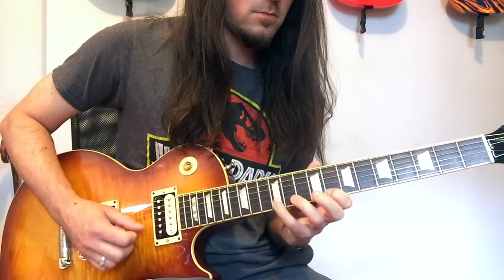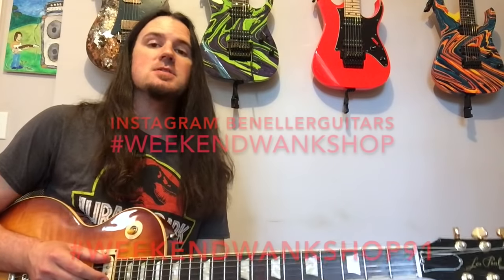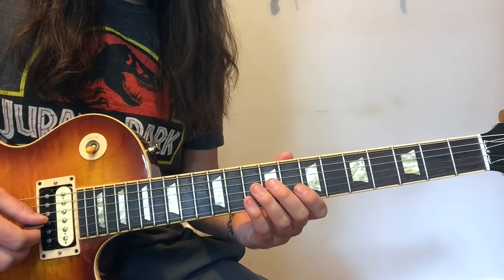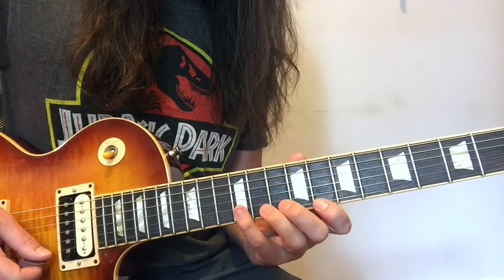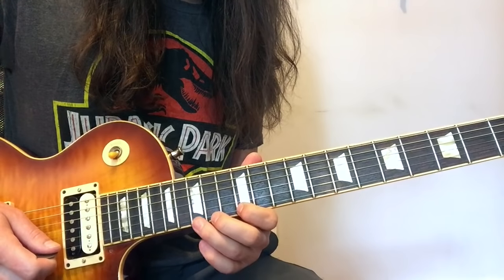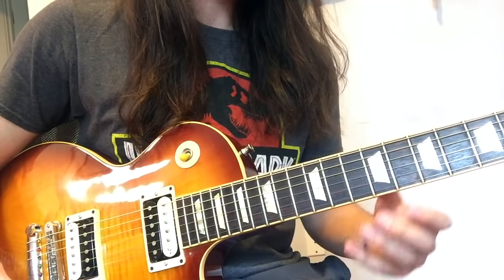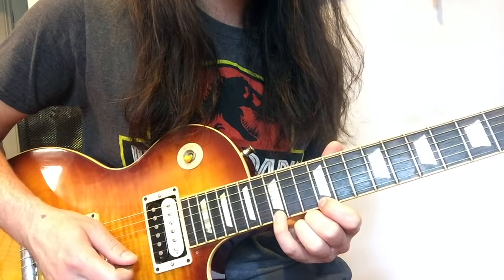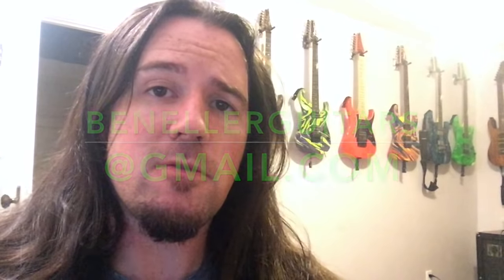Weekend Wankshop 91: That Lick from the Sweet Child o' Mine Solo You Could Never Figure Out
Kids, its time for a brand new Weekend Wankshop with Uncle Ben Eller! In this lesson, i'm gonna teach you a lick that has stumped many a guitarist... its the sweet wah-soaked lick Slash uses to get into the really burning section of his classic Sweet Child O' Mine solo (Guns & Roses, Appetite for Destruction)! You know exactly what lick i'm talking about. Everybody seems to have "their way" of playing this one, but none i've seen have been exactly it. I went through the audio really carefully and watched some live footage to get more detail on what's happening here, and now you can reap the benefits. Grab a Les Paul, crank up a Marshall, stomp a wah, and get in on this!
Using my buddy Jon Cooper of Cooper Amps' Les Paul with the awesome Porter Overdrive pickup in it. Sounds sick! Demo coming soon.